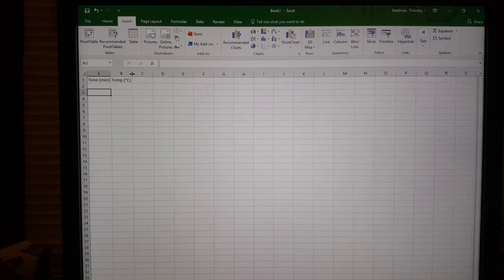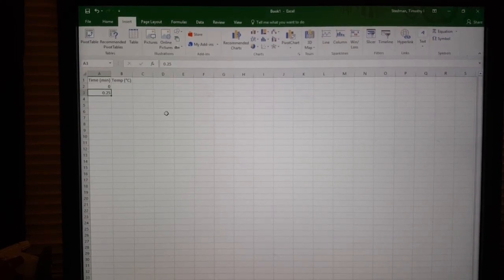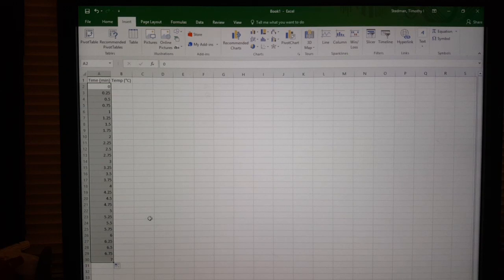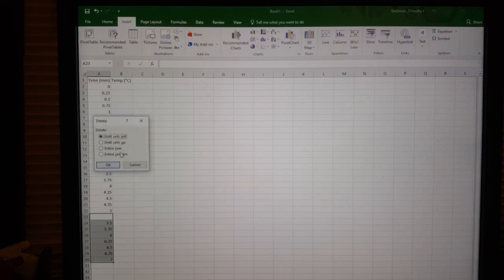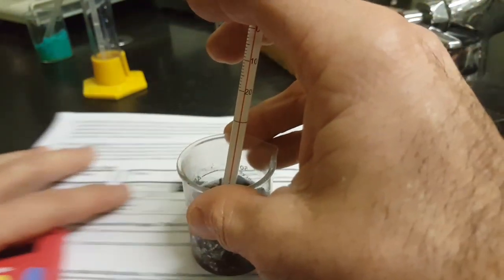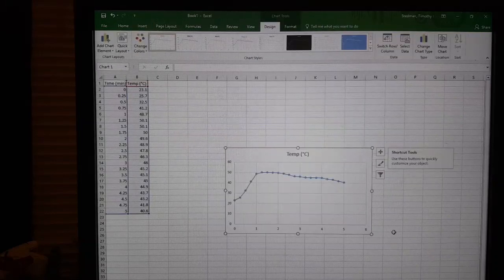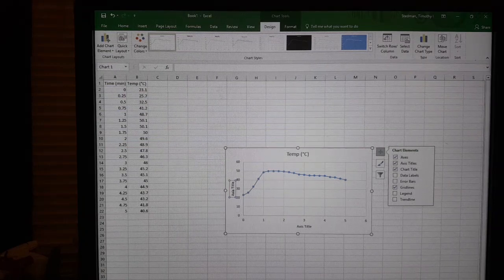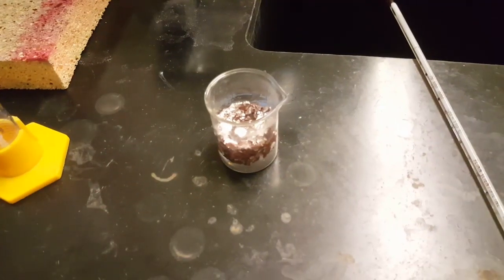Copper Chloride vs Aluminum Lab, or Where did my Aluminum Go?